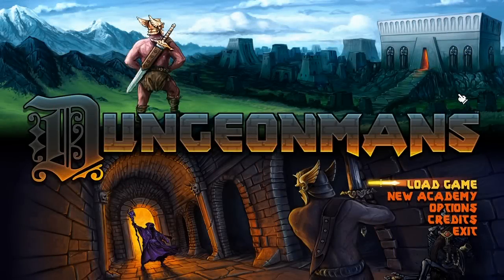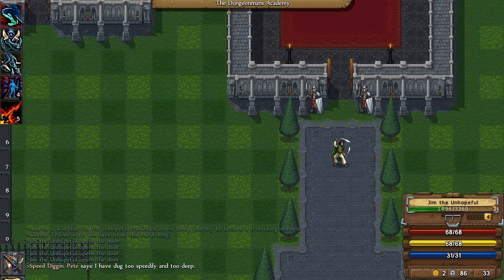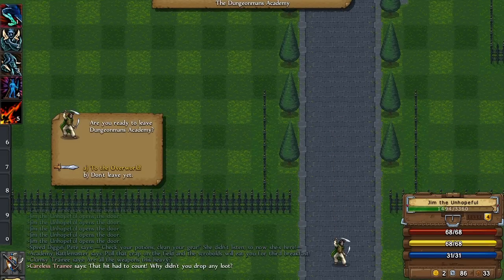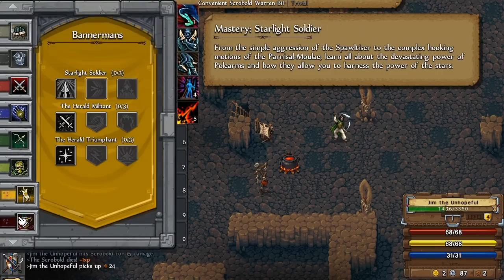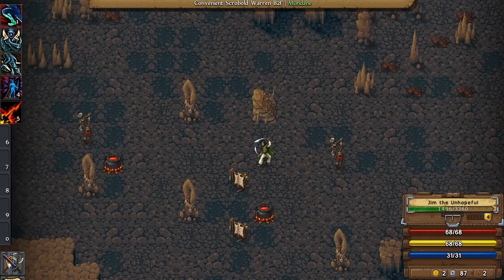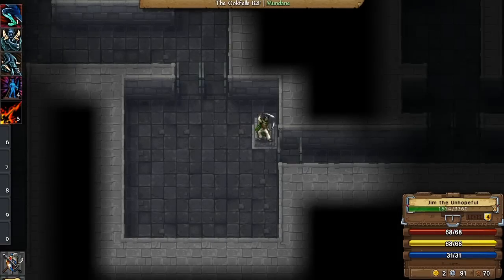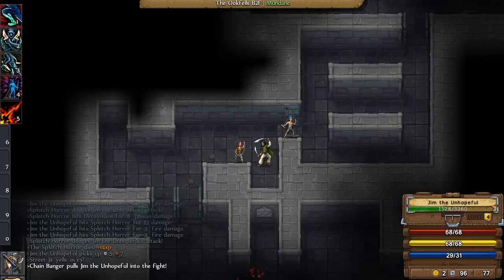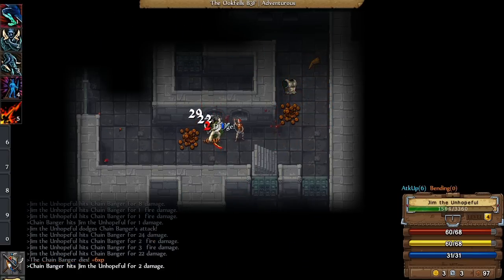Dungeonmans - Part 1 - Pseudo Retro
Dungeonmans is a roguelike with some persistent elements. This makes it possible to make progress by upgrading the Dungeonmans Academy which gives boosts to new characters. It also has towns and a world map, rather than simply a single dungeon for you to delve into repeatedly and drinking random potions hoping they won't burn you. It's lots of fun, there's tons of loot and enemies and stuff. The lack of a tutorial is not great, but if you've played a roguelike you pretty much know what to do.